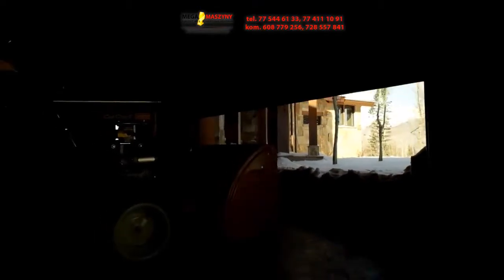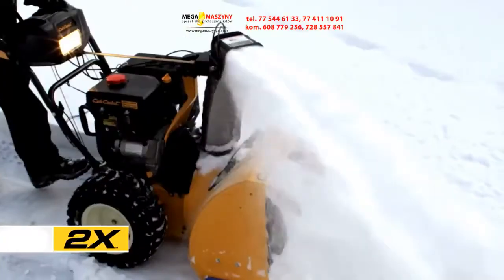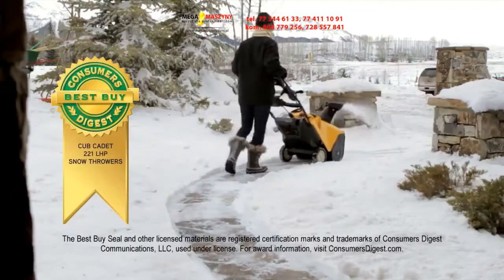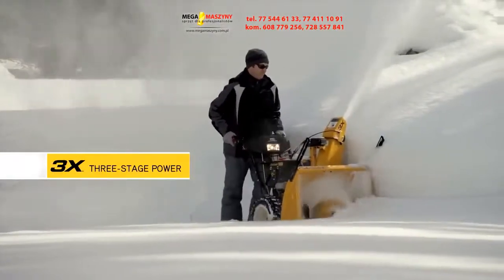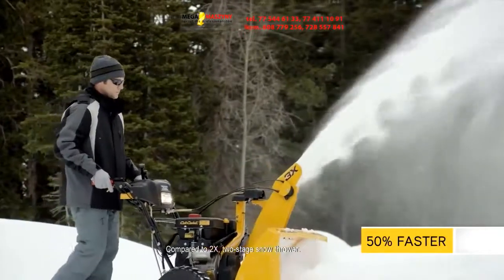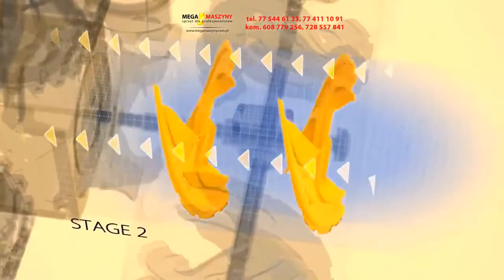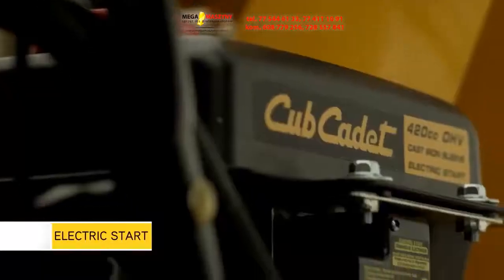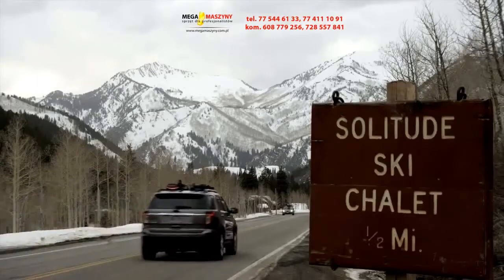Odśnieżarka spalinowa trójstopniowa CUB CADET seria X